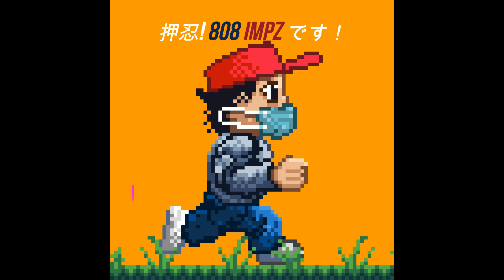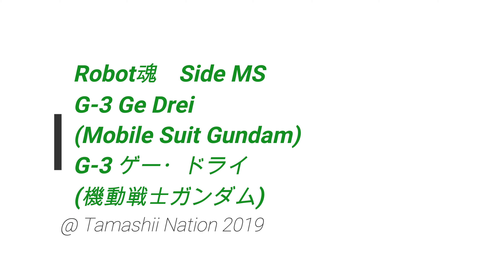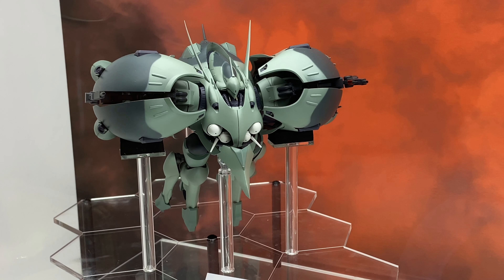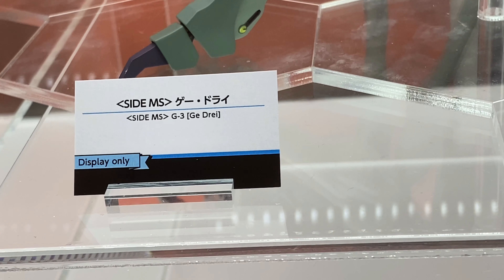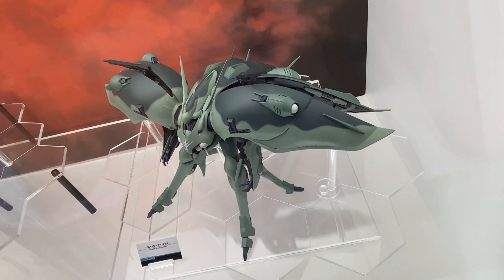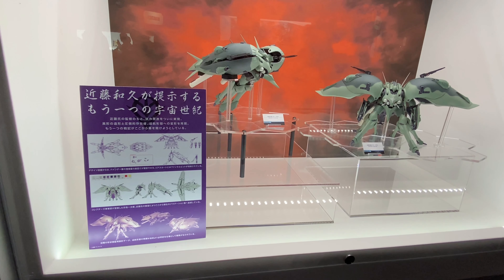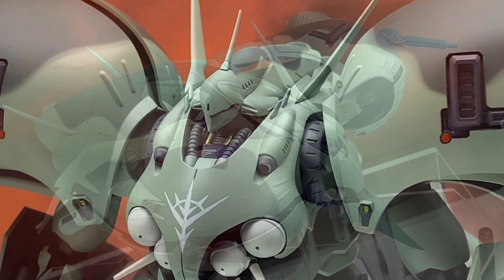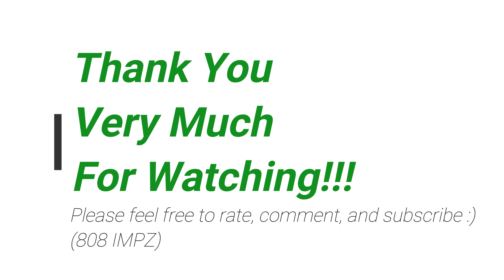TN2019 Robot魂 G-3 ゲー・ドライ Gei Drei (Mobile Suit Gundam)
A look at the Robot魂 Side MS G-3 Gei Drei that was on on display at Tamashii Nation 2019